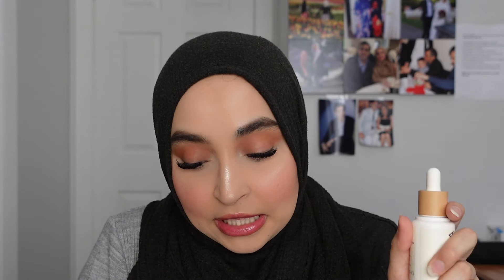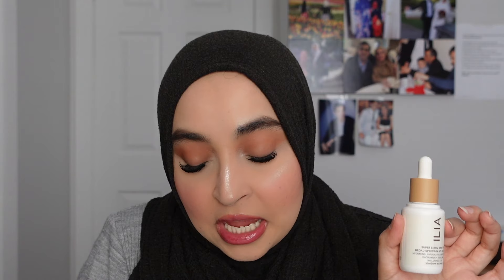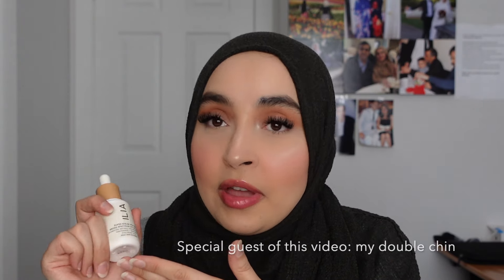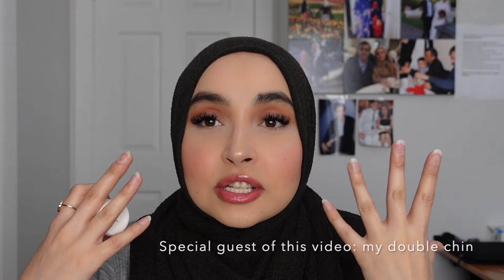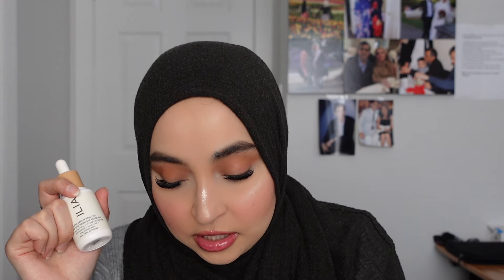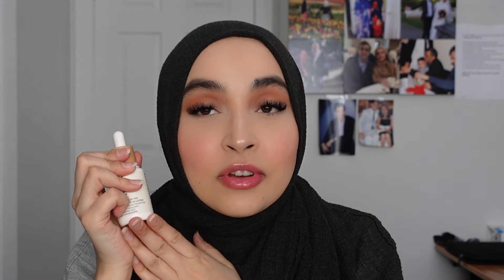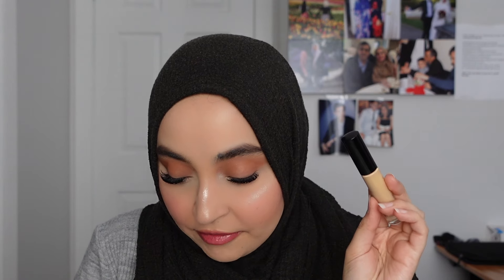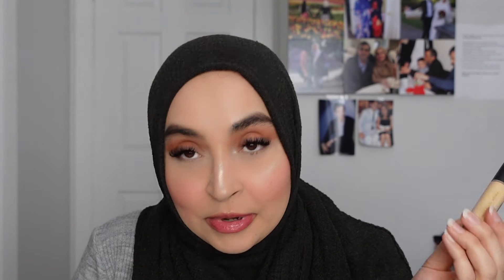COLLECTIVE MAKEUP HAUL | Zeinab Safdari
Hello friends!

In this video, I am just showing you guys a few makeup products I have picked up in the past few weeks/days. Hope you enjoy it and if you are interested in any of the products, I have mentioned them below.

PRODUCTS MENTIONED:

ILIA Super Serum Skin Tint SPF 40 Foundation
WET N WILD Prime Focus Primer Serum
PAT MCGRATH Sublime Perfection Concealer
AERIN Amber Musk Perfume
INNISFREE Youth-Enriched Cream with Orchid
LA GIRL Pro Conceal HD Concealer
MILANI Make It Last Sunscreen Setting Spray SPF 30
SHE GALM Hi Brow Shaping Wax
MILK Hydro Grip Setting + Refreshing Spray
TOO FACED Lip Injection Extreme Lip Plumper